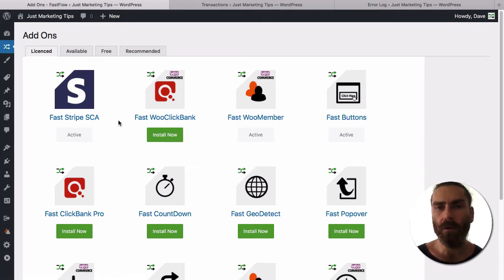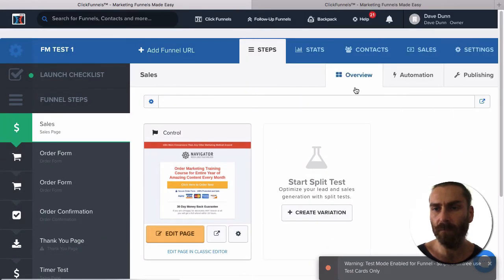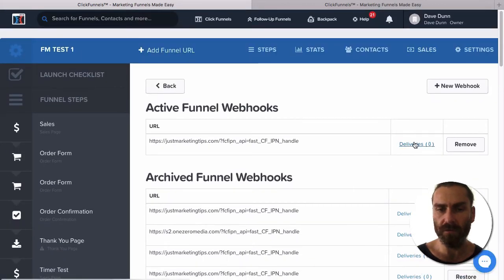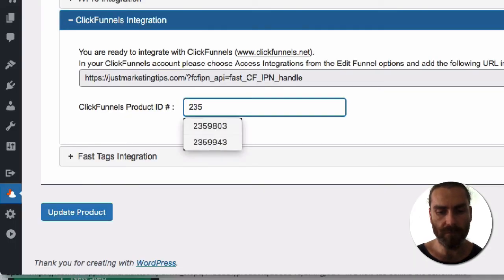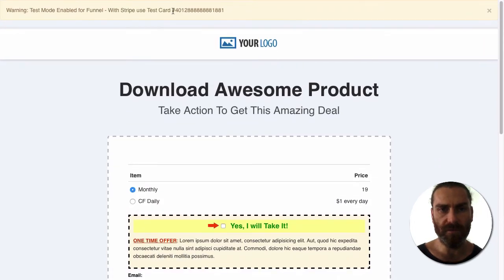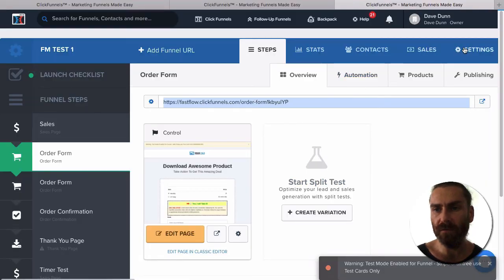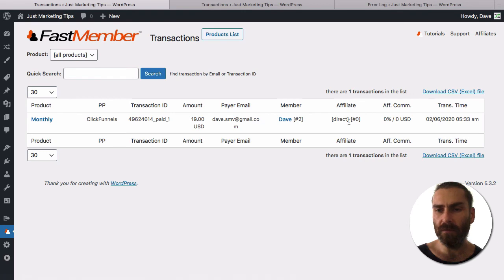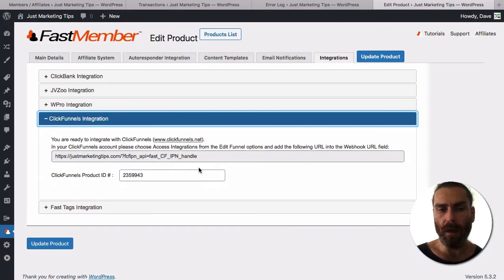Fast ClickFunnels Setup - WordPress Fast Member Integration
Check the latest update here, setup is now even Faster!

Connect your ClickFunnels account to WordPress and the FastMember content protection system. Record your ClickFunnels transactions in WordPress and grant access to users who purchase through your ClickFunnels order forms.

All that's needed is to install the Fast ClickFunnels plugin. As long as you have licensed version of FastMember running you will see the ClickFunnels webhook details in your product settings.

Supports order bumps, upsells and subscription products.

ClickFunnels is the premier service for building complete funnels for any marketing campaign. High converting email optin funnels or complex membership funnels.

FastMember gives you unlimited flexibility in setting up your WordPress membership site. When used with ClickFunnels as the front end page builder for your marketing pages you can create a powerhouse system for delivering your content with WordPress.